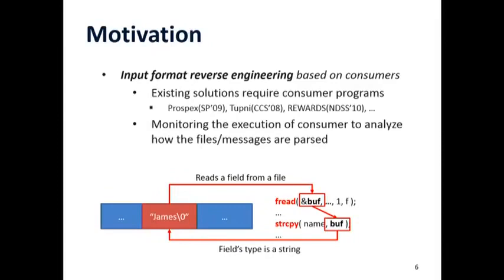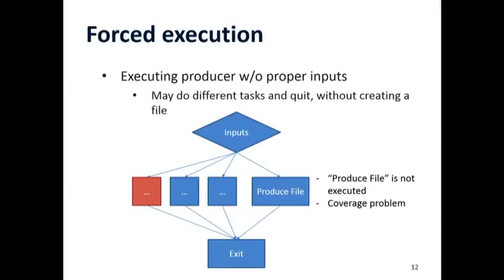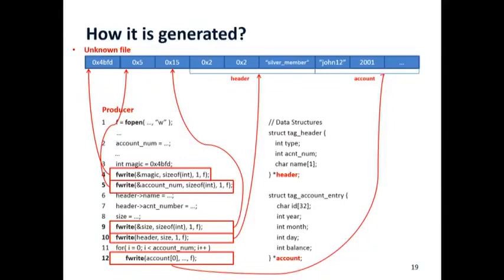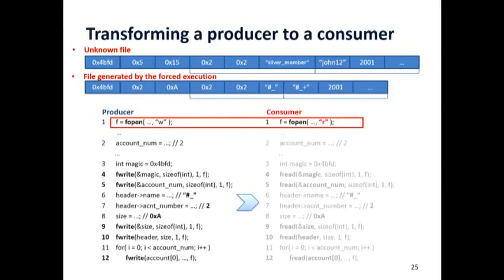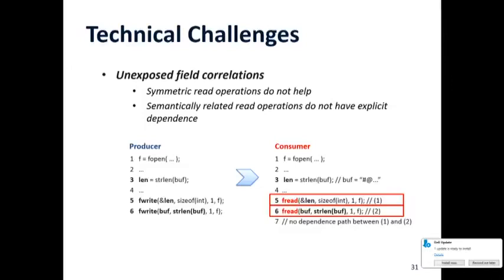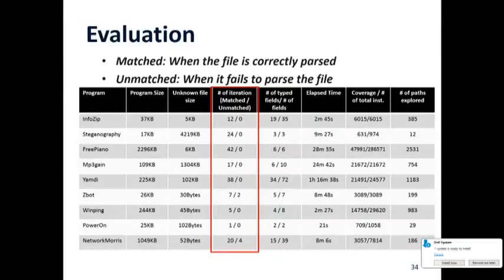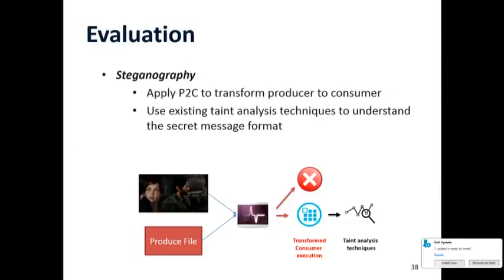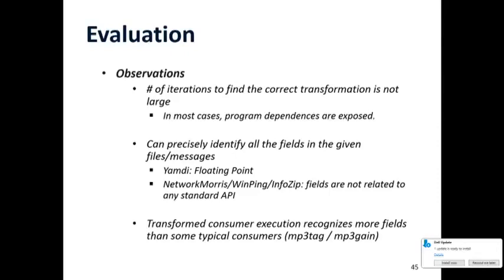Yonghwi Kwon Purdue University